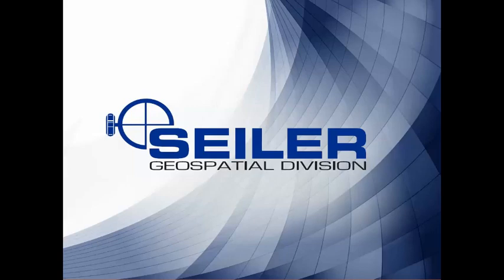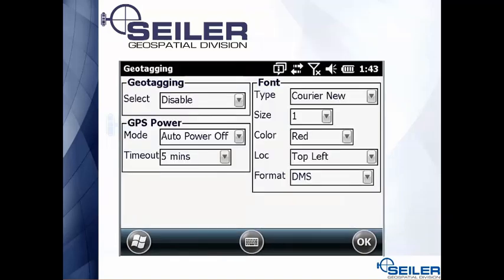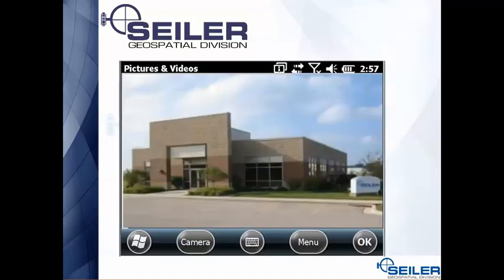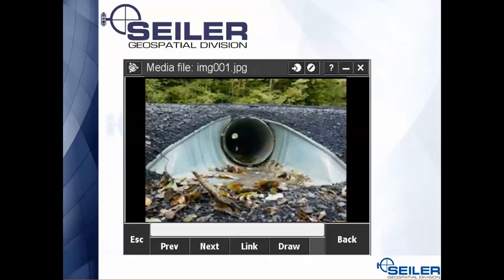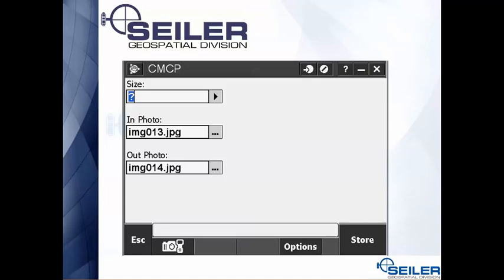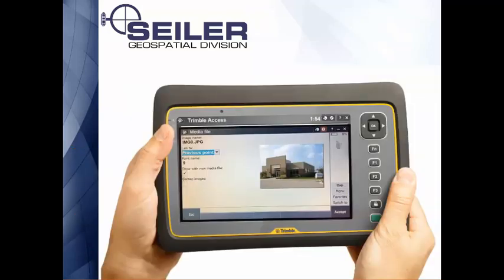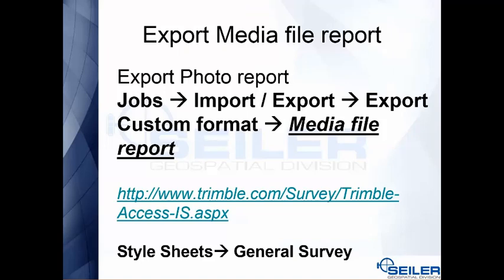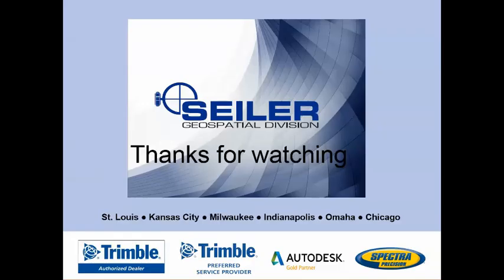Integrate Photos in Trimble Access_2017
Video Quick Tip on how to integrate photos in your Trimble Access Field Workflow.